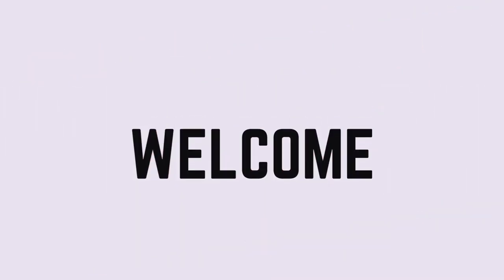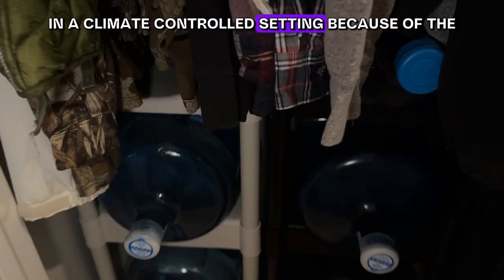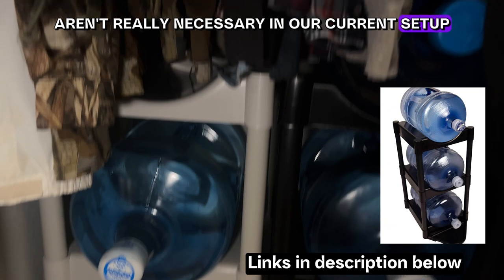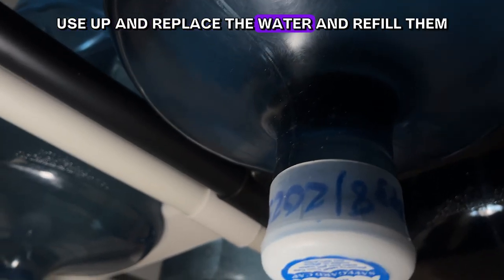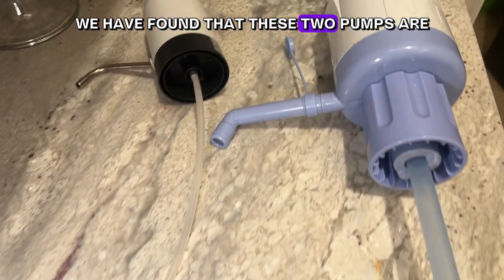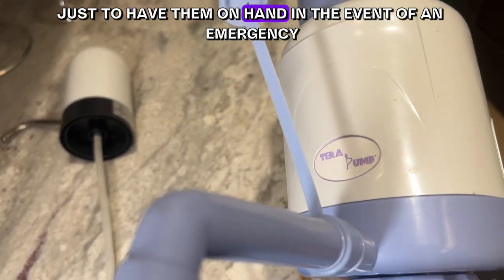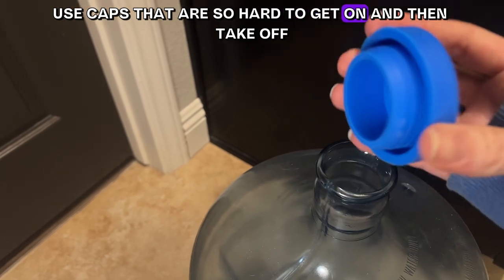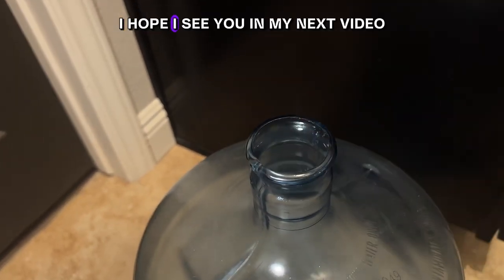My Game-Changing Solution for Water Jug Storage! Overly Organized ep10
I'm sharing these awesome vertical bottle racks that are perfect for utilizing empty vertical space in a small closet. This video is #10 of 29 where I'll be sharing organization inspiration for everyday items.

PRODUCTS MENTIONED:
Bottle Buddy Vertical Water Rack ➡️
Reusable Bottle Caps ➡️
Electric Water Dispenser Pump ➡️
Manual Water Dispenser Pump ➡️

💡 Have a brilliant organizing idea you'd like to share or a suggestion to make my videos better?

► Subs(2/10/24): 241🎉